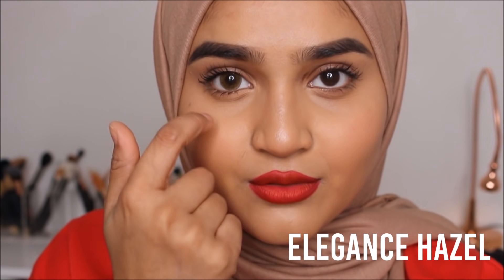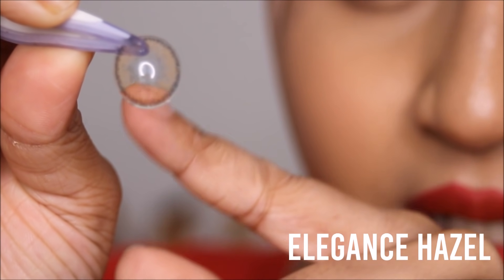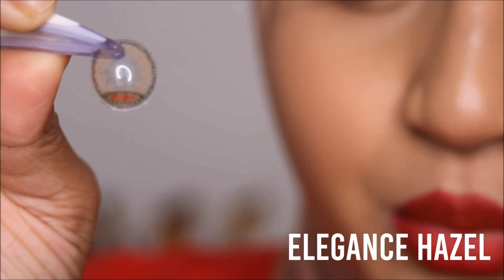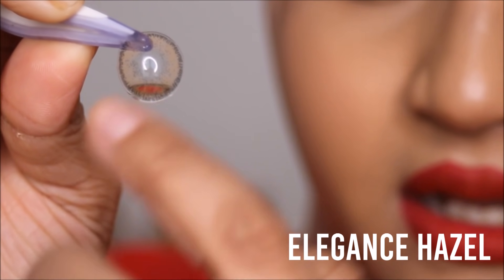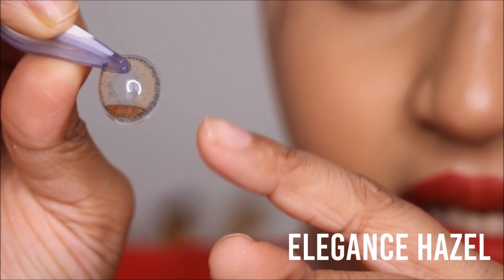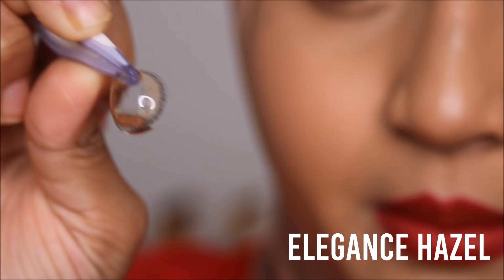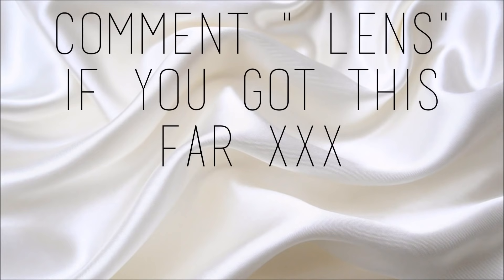Best Contact Lenses For Dark Eye And Brown / Indian Skin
HEY GUYSSS ,
These are some of my favorites coloured lens for dark eye . I do also think that these colours will look amazing deeper skin tones especially the coco lens.

I cant find the brown ones on the page but when I do I'll put the link here

Coco lens rebraned into aniisaofficial so they have different instagram

☮ Social Media ☮

This video is not sponsored unless stated.If there is a * next to the product this means that it is affiliated .This means when you use my code or click on the link I do earn some money if you make a purchase.

☮ Music ☮

☮ TAGS NOTHING IMPORTANT TBH ☮